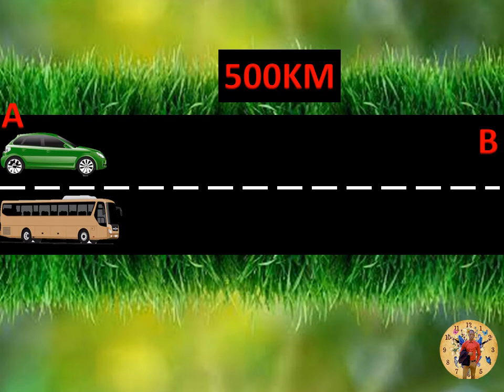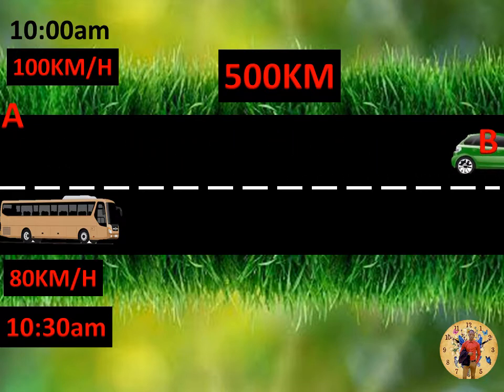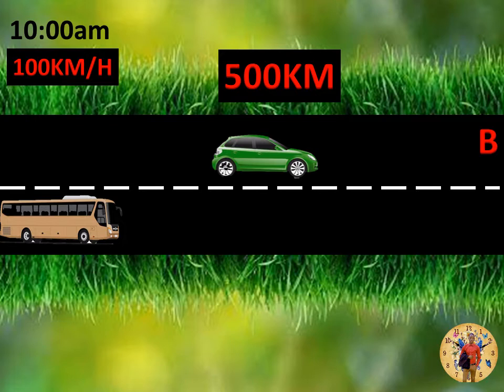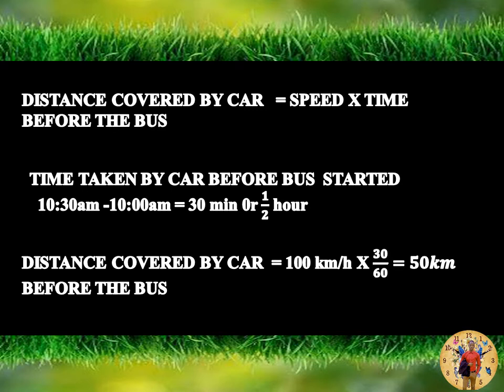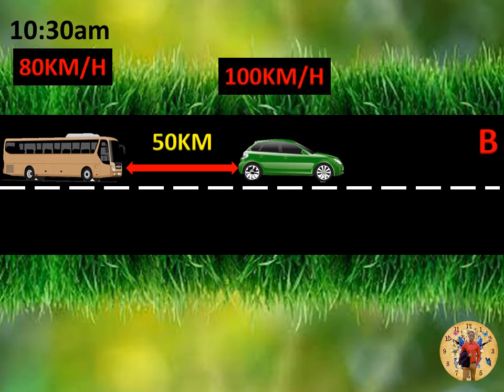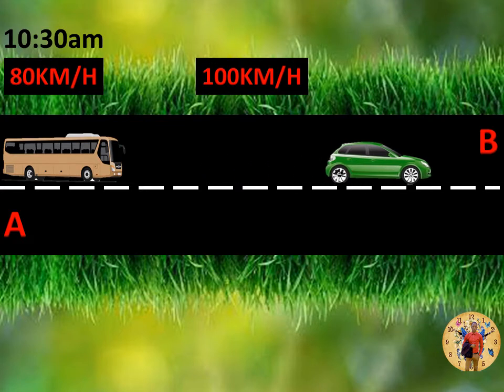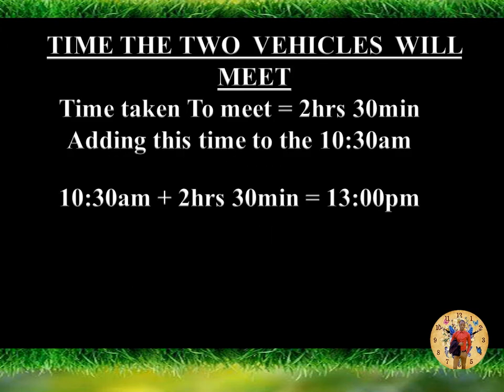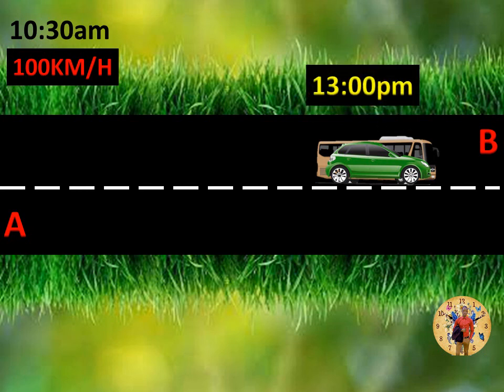linear motion (same direction)video animation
An animated video with narration of calculating time taken for two vehicles moving in same direction.